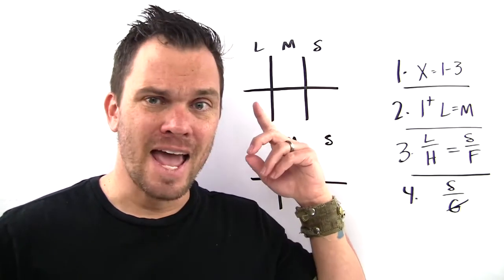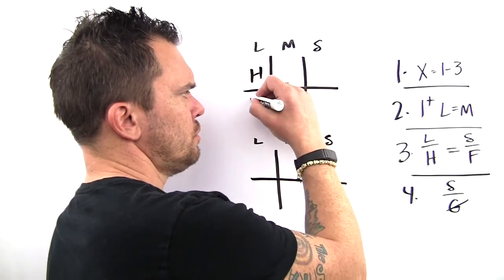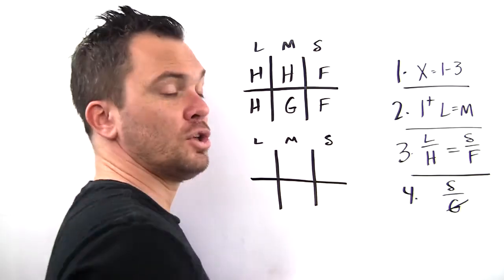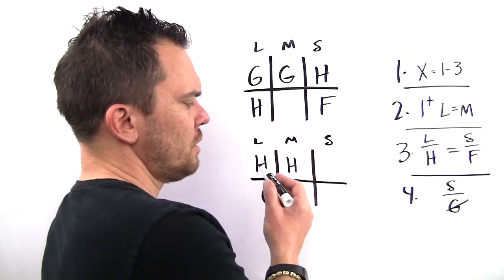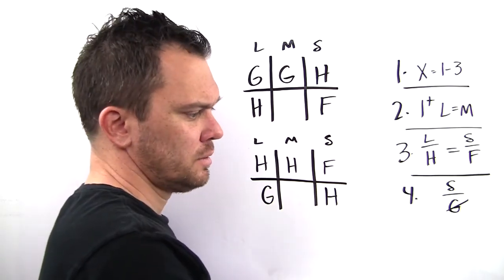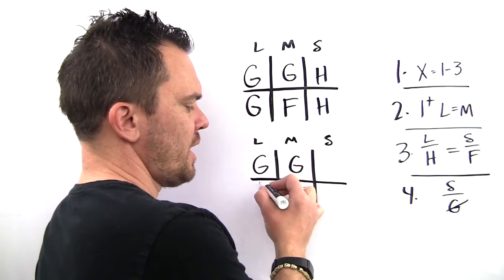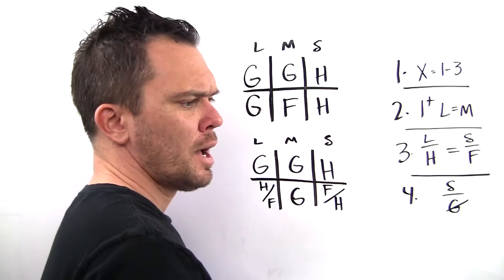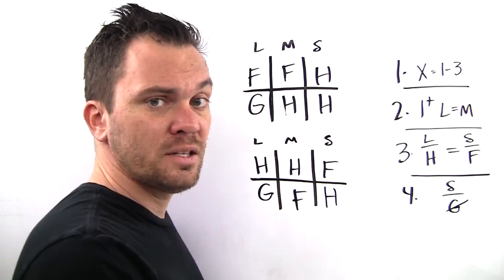PrepTest 76, Section 3, Game 2, LSAT Prep with Dave Hall of Velocity Test Prep